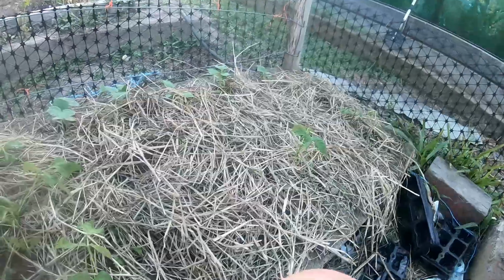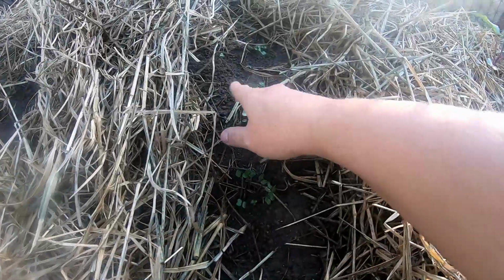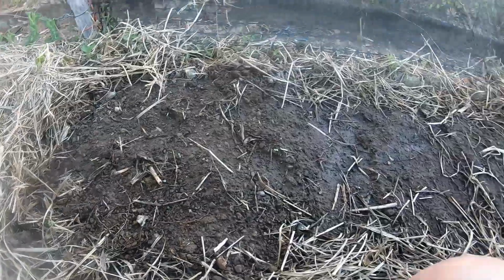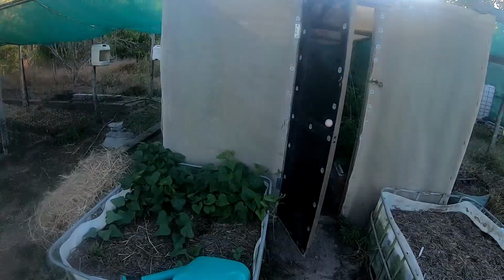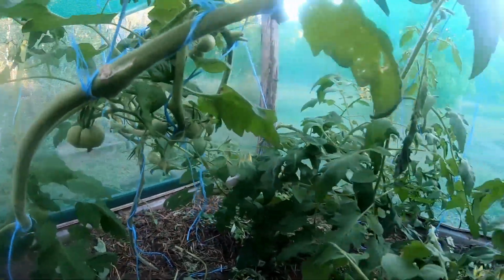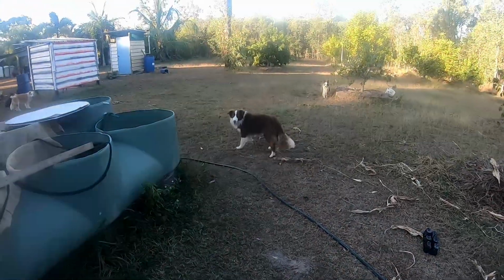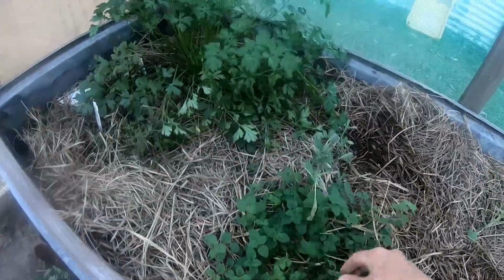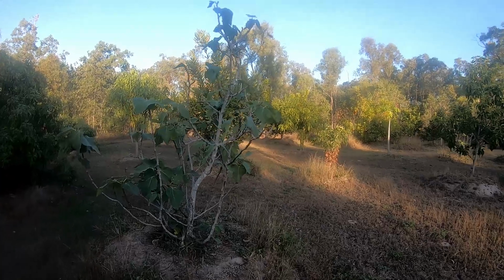A Winter Subtropical Garden Tour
Welcome to our subtropical garden during the winter where the tomatoes are growing like weeds!